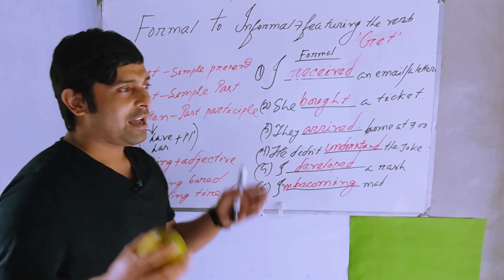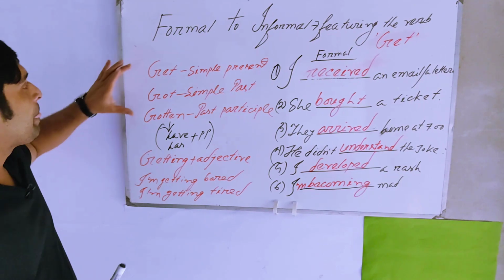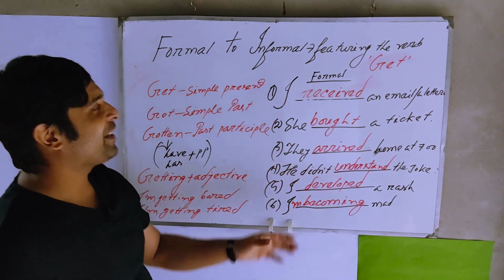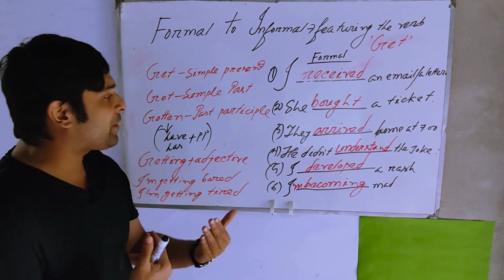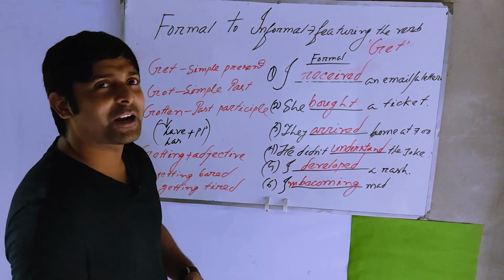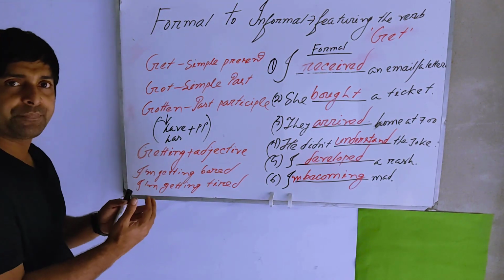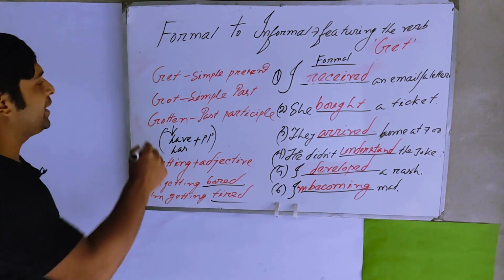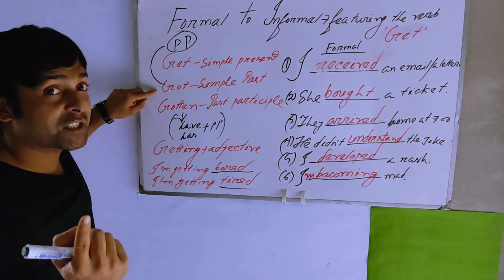How to use "GET " informally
Formal to informal using GET is really important to develop speaking & writing skill. For an example i receive an emai,this is undoubtedly formal.But i got an email. This is informally used by native speakers in English. Though both of them are correctly identified,native speakers give the importance on Get informally. So this lesson or video is prepared to differentiate the expression between formal & informal words.I hope it will help us to understand the native speaker's expression clearly.